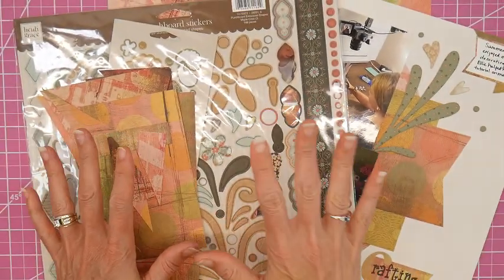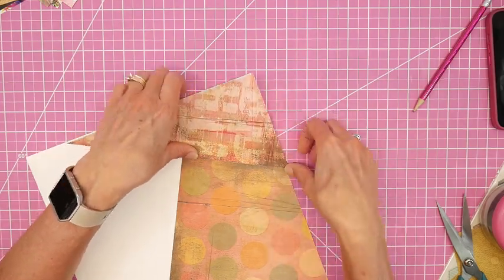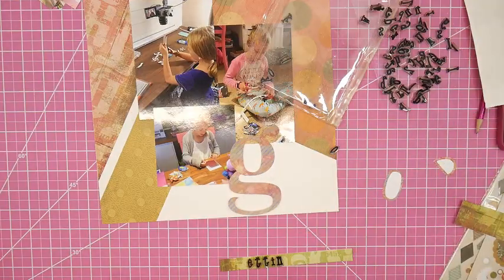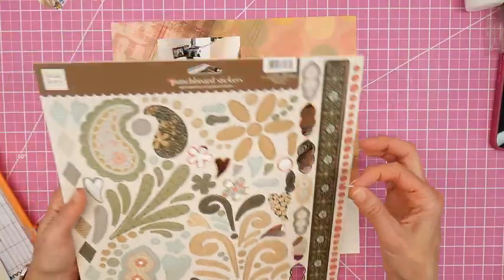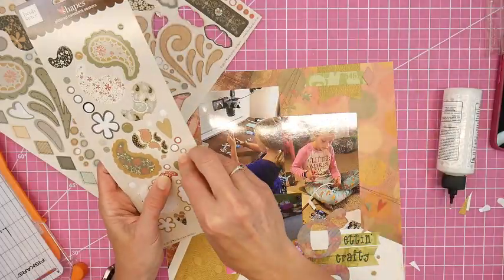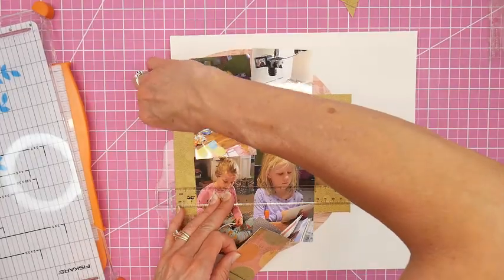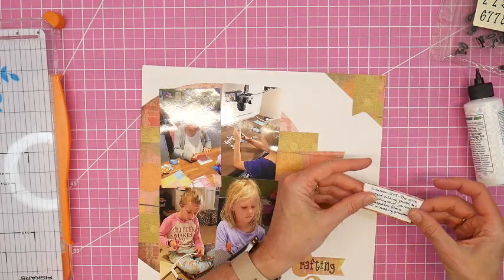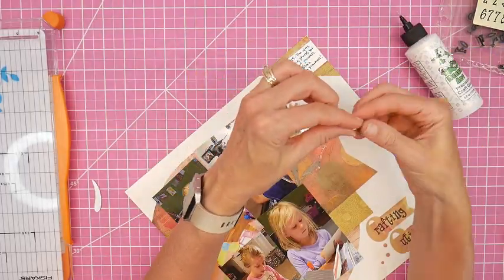Making Old Products New Again - Creating 2 Scrapbook Page Layouts - Bringing Back Basic Grey Collab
Hello!

I enjoyed bringing out some of my Basic Grey papers and putting them to good use again this month!  This month I used some Basic Grey papers along with Heidi Swap embellishments to make 2 scrapbook page layouts.

Please check out Sarah from @CraftingandRelaxing and Kathy to see what they made with Basic Grey this month:

Products I used today:
-- TSquare ruler
-- Bearly Arts Glue
-- White cardstock for card bases
-- Cutter Bee Precision scissors
-- Fiskars Deluxe Trimmer

If you'd like to play long with us, be sure to use the hashtag